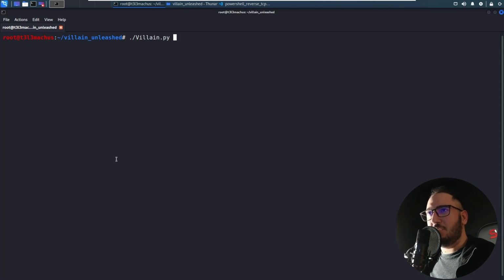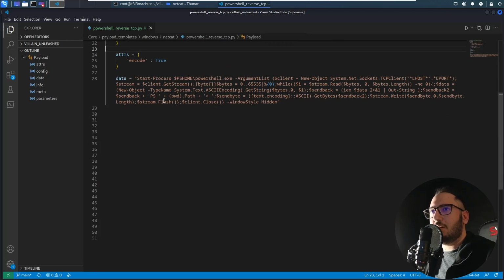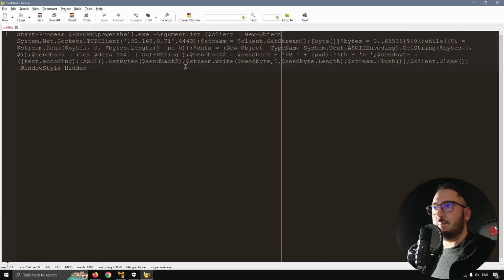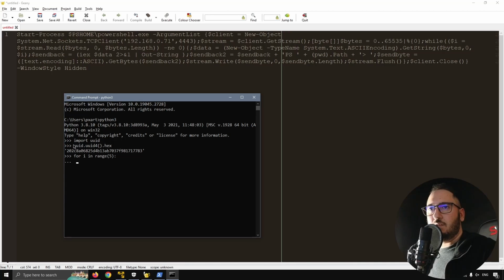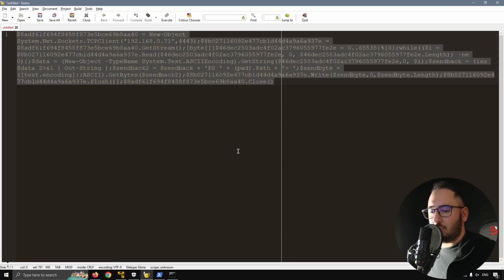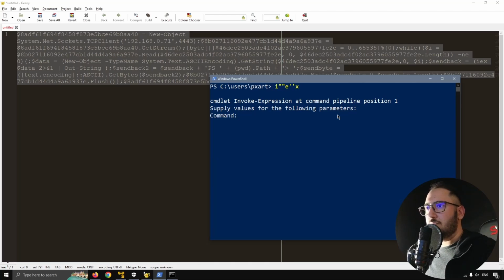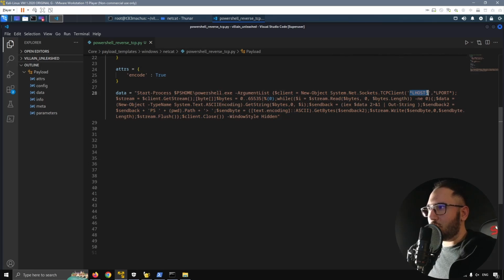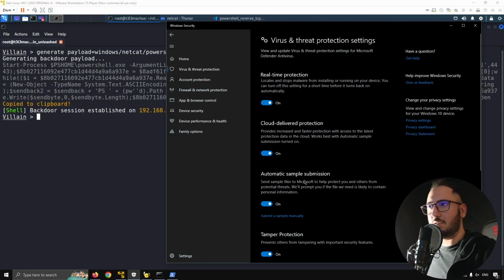How to obfuscate reverse shell payload templates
Help the project grow with a Star or by following me on Github: